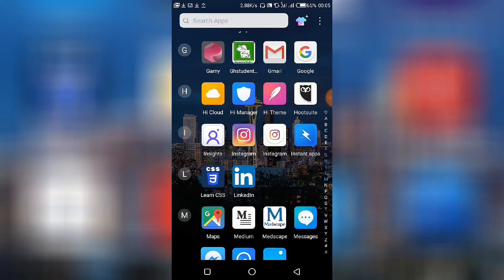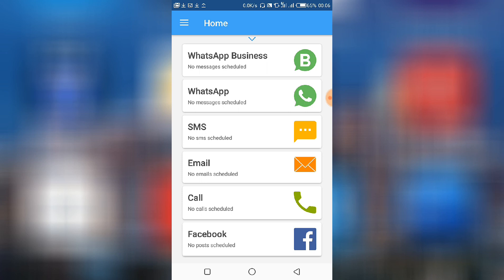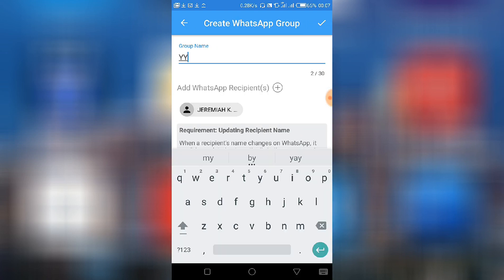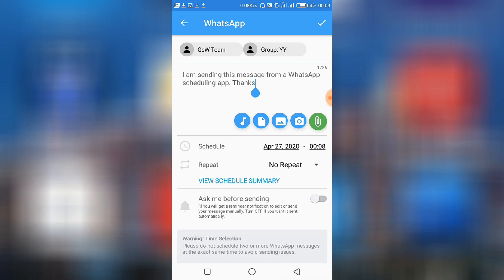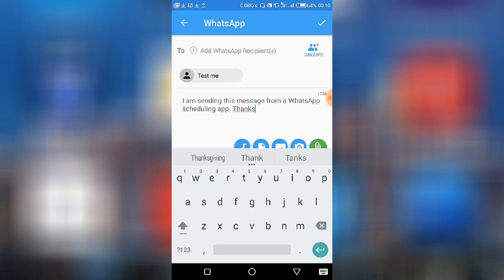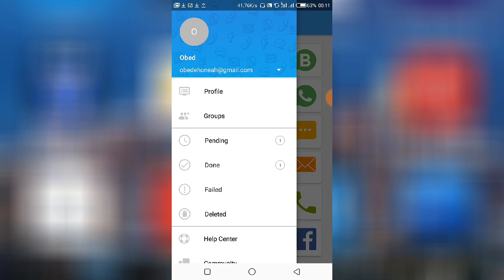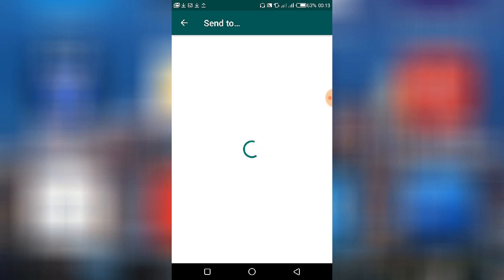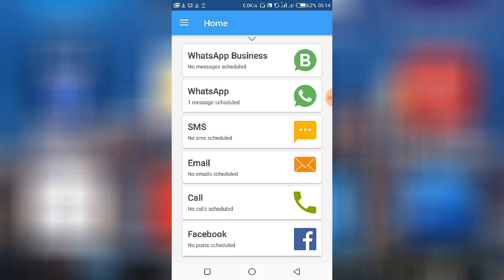How To Schedule WhatsApp Messages (Individuals/Groups) on Android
It is possible to schedule WhatsApp messages being it group messages or individual messages on android phones.
You can as well schedule several WhatsApp messages at a time.
Now you don't have to wait for a particular time, say 12:00 midnight to send someone a birthday message. Just schedule it.

Learn how to do that from this video.